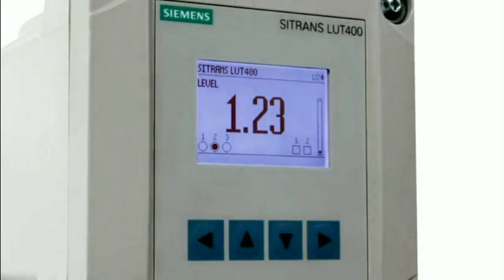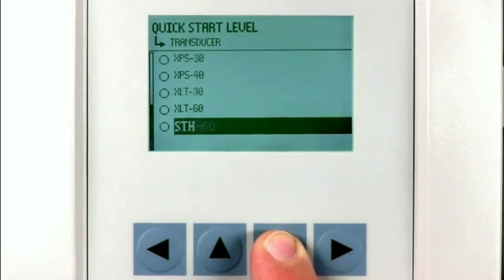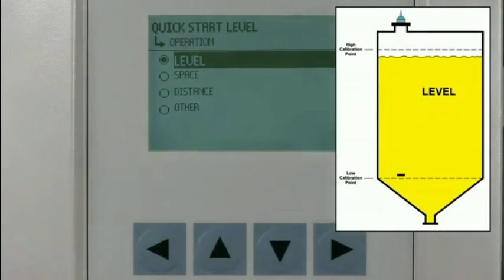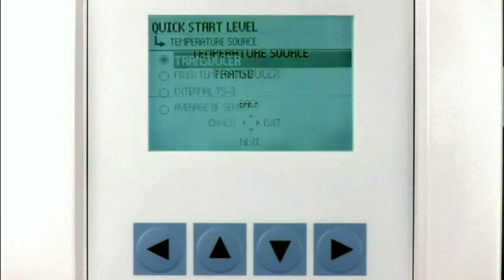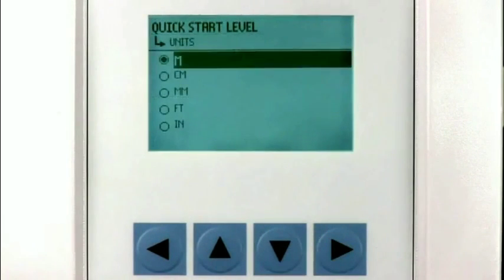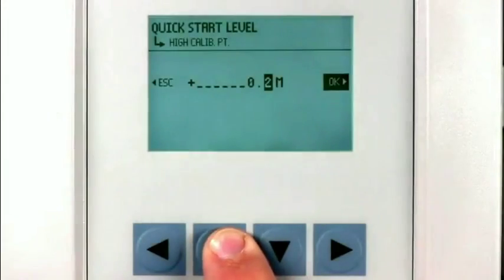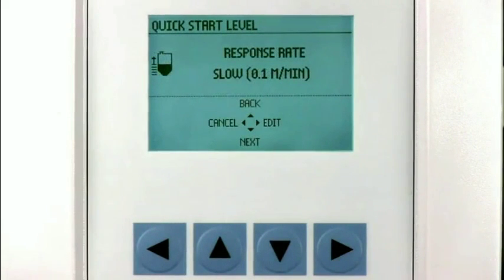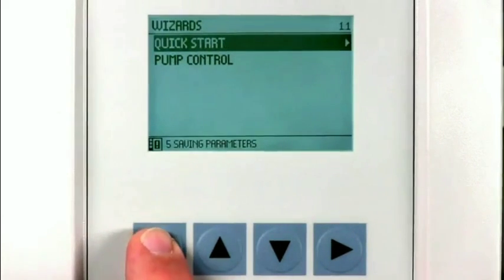Sitrans LUT400 Ultrasonic Level Controller How To Start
The compact,unmarried-factor Sitrans LUT400 controller excels at non-stop degree monitoring and manage in drinks,solids,or slurry packages in a huge range of industries.The controller is a flexible solution for an array of applications, consisting of water/wastewater tracking and pumping,stock control,crusher manipulate,truck load-outs,or whatever in between.see more